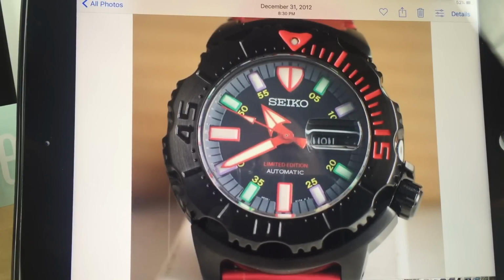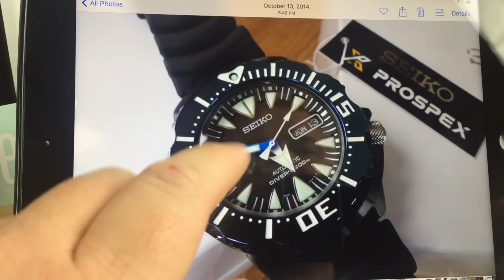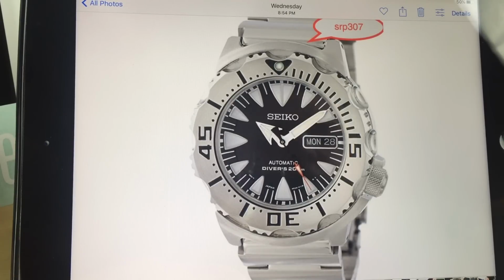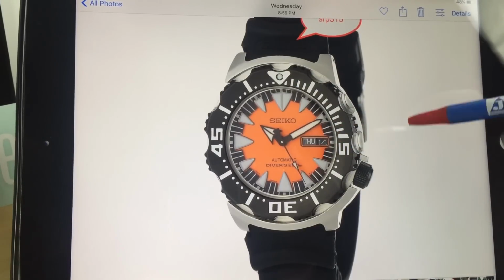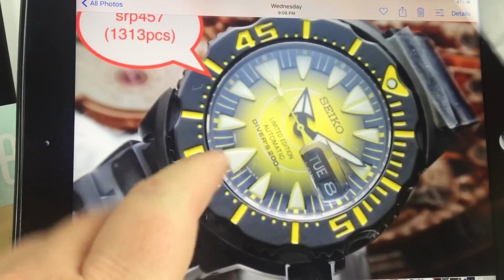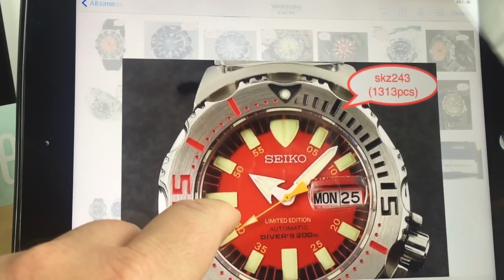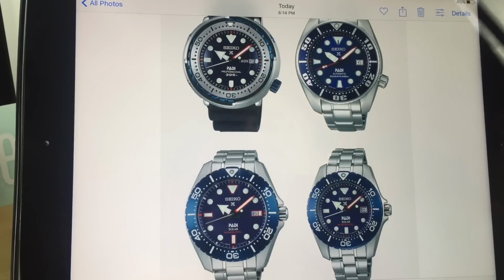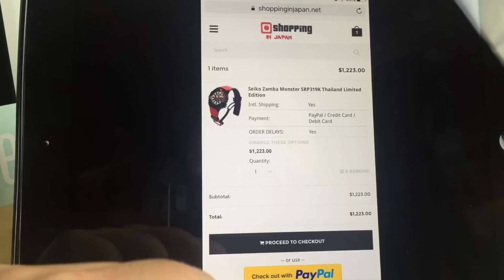Seiko Monster advice. (You want a monster? Watch this)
Sorry vid is so long, this is solid advice if you want to buy a monster. Watch it, hold me to it. Buy a monster, if you don't like it sell it to me. (I will try to buy it)